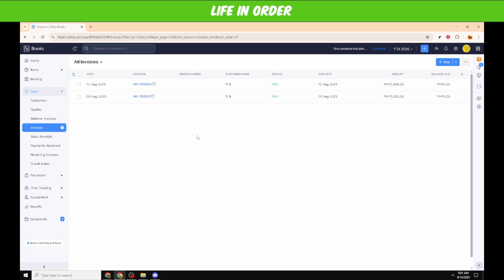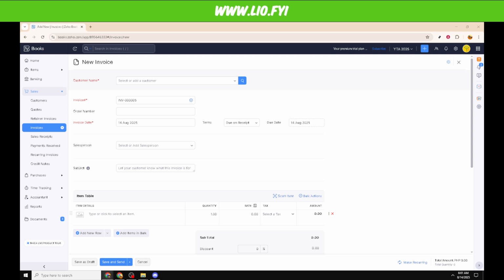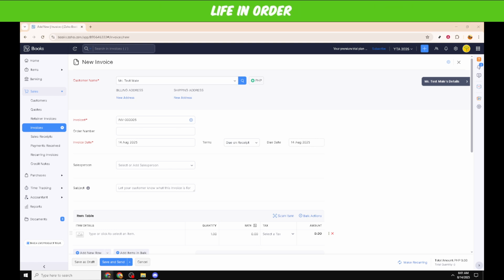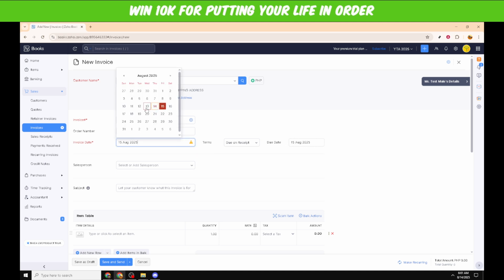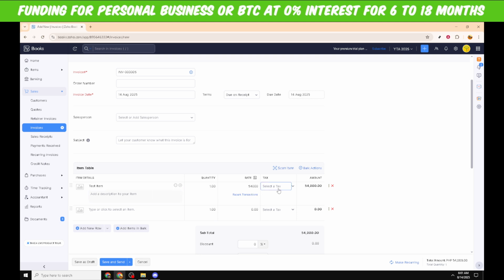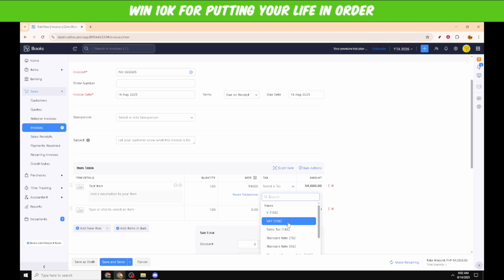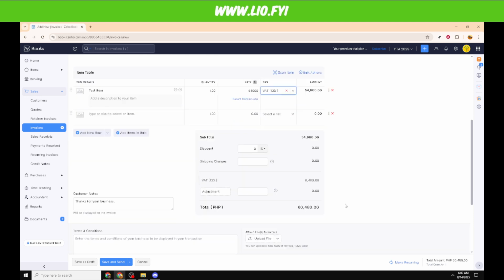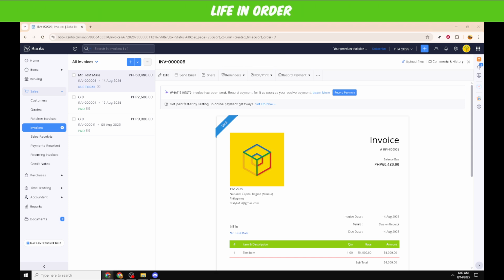How To Create A VAT Compliant Invoice In Zoho Books { 2025 edition }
How To Create A VAT Compliant Invoice In Zoho Books